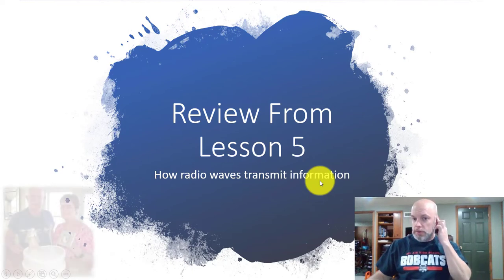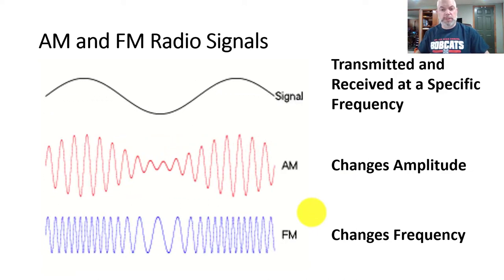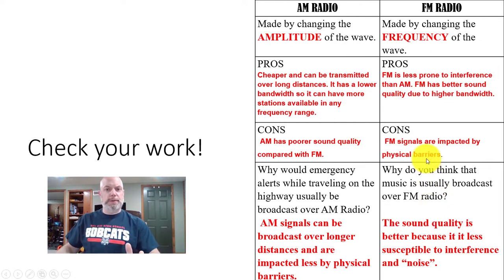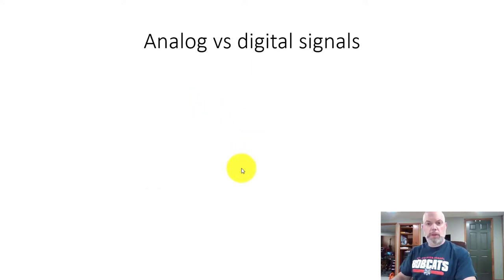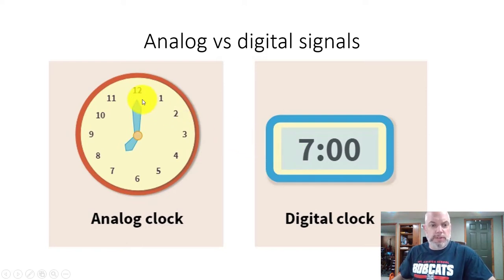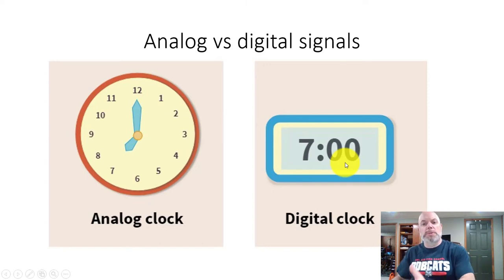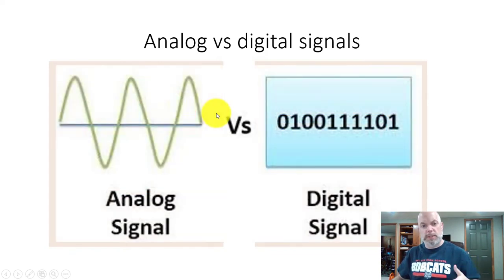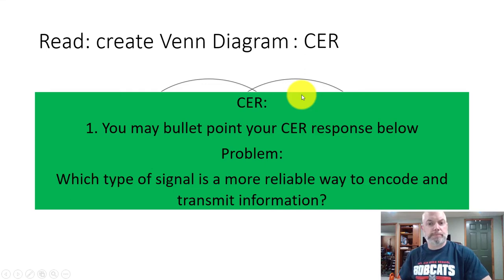IPC Week 4 Lessons 7-8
Brief review of  AM/FM radio and analog vs digital and a preview for week 4 lessons 7-8.